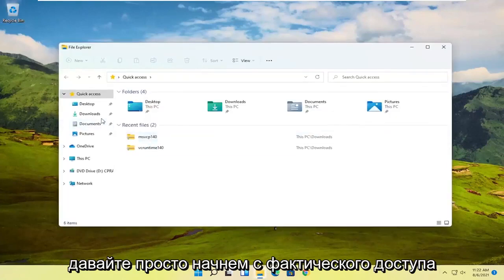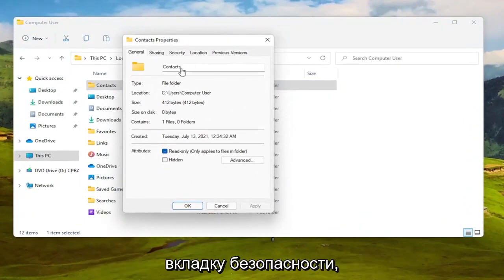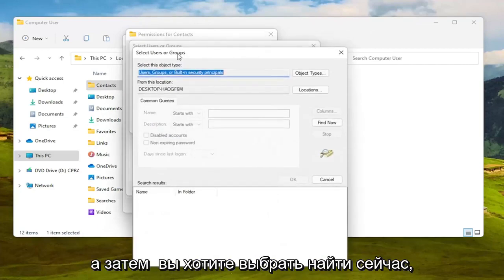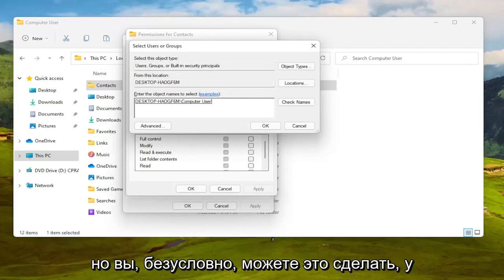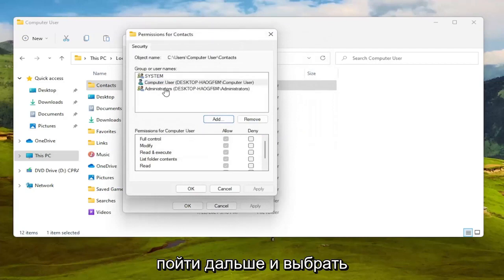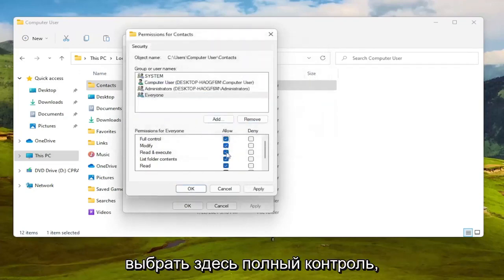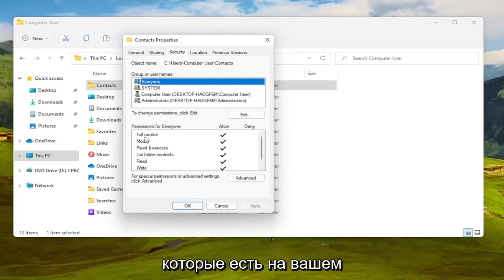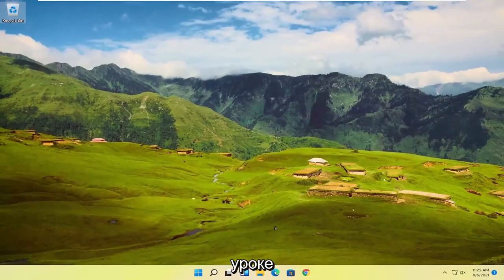Windows не удается получить доступ к указанному устройству, пути или файлу Windows 11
Windows 11 - Исправление ошибки «У вас нет разрешения на доступ»

Веб-сервер Apache - один из самых популярных и широко используемых веб-серверов с открытым исходным кодом благодаря своей стабильности и надежности. Веб-сервер занимает огромный рынок, особенно на платформах веб-хостинга.

Как бы то ни было, после настройки веб-сайта в вашем браузере может появиться сообщение об ошибке «Запрещено - у вас нет разрешения на доступ / на этом сервере». Это довольно распространенная ошибка, и многие пользователи сталкивались с ней при тестировании своего сайта. Так что это за ошибка?

Проблемы, рассматриваемые в этом руководстве:
у вас нет разрешения на доступ
у вас нет разрешения на доступ к этому устройству
у вас нет разрешения на доступ к этой папке
у вас нет разрешения на доступ к этому ресурсу
у вас нет разрешения на доступ к этому серверу
у вас нет разрешения на доступ к этой странице